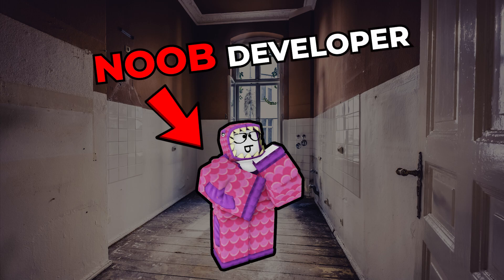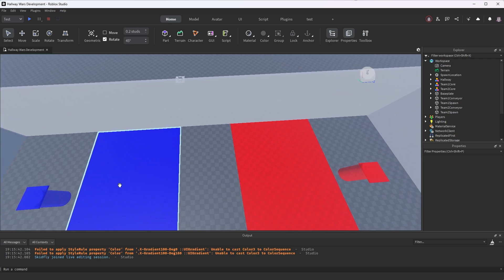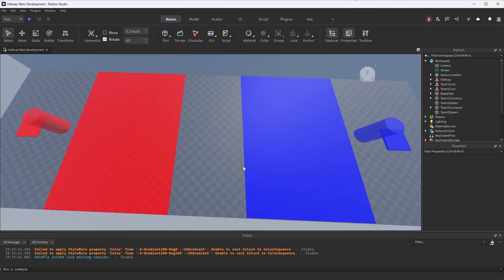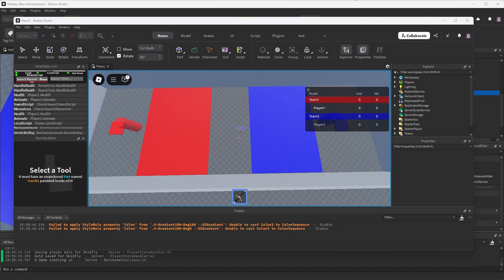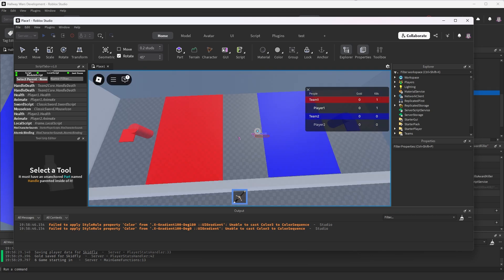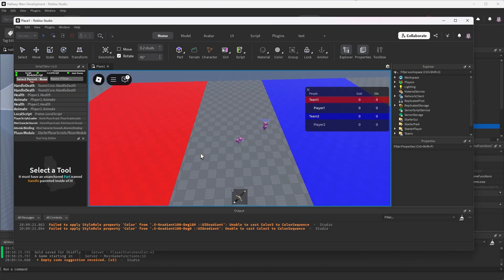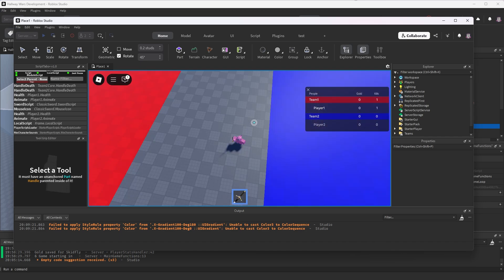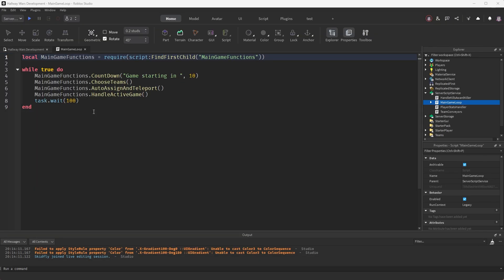Rent’s Due, So I’m Making a Roblox Game in 30 Days | Day 2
Day 2 of my 30-Day Roblox Dev Challenge!

Today, I made solid progress on the core gameplay. I added functionality to the conveyor belts so they grow and shrink based on player kills, got player respawning working, and set up the base cores to trigger when hit.

Still learning as I go, but each day gets me a little closer to a playable game—and hopefully, enough to pay rent by the end of this 30-day sprint.

Let me know what you think or if you want a deeper dive on anything I covered!